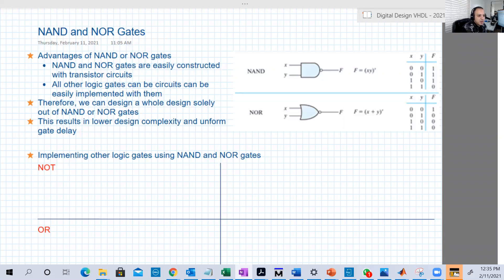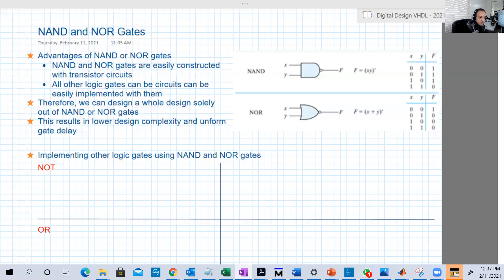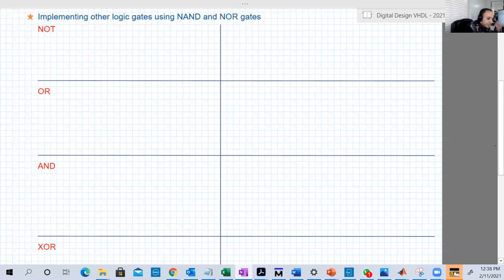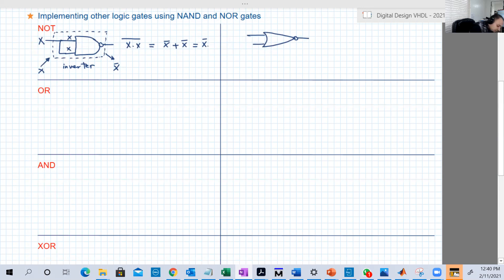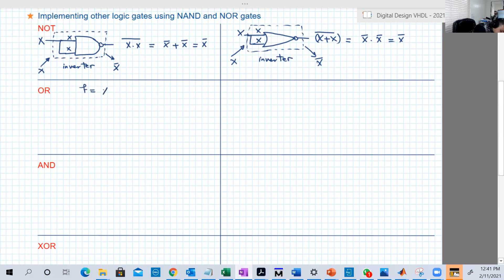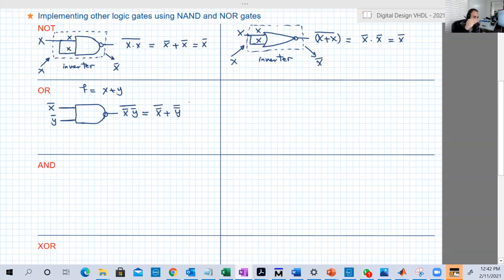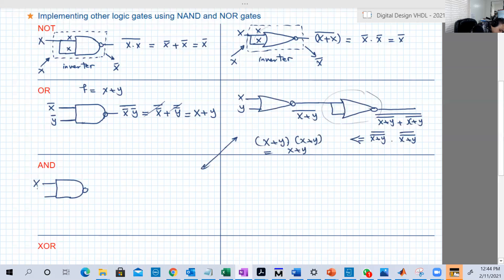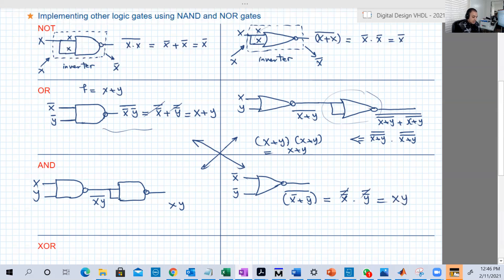[20] How to implement AND, OR, NOT, XOR, and XNOR gates using NAND and NOR gates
lecture 6b
How to implement AND gate using NAND and NOR gates
How to implement OR gate using NAND and NOR gates
How to implement NOT gate using NAND and NOR gates
How to implement XOR gate using NAND and NOR gates
How to implement XNOR gate using NAND and NOR gates
advantages of using NAND and NOR gates in logic design and implementation